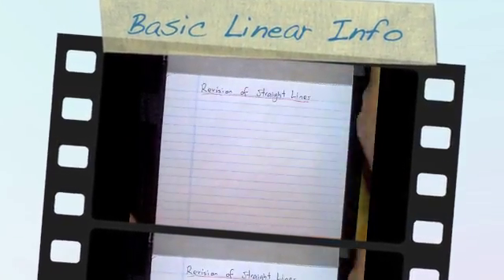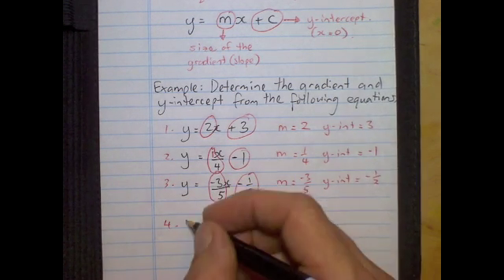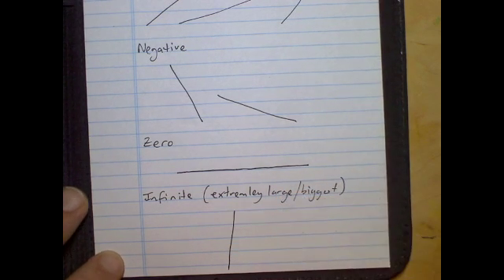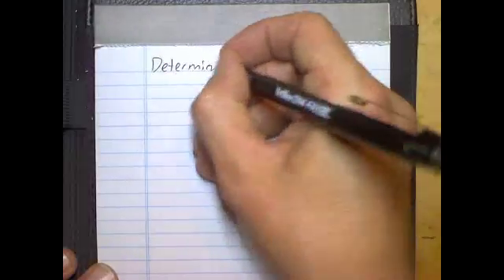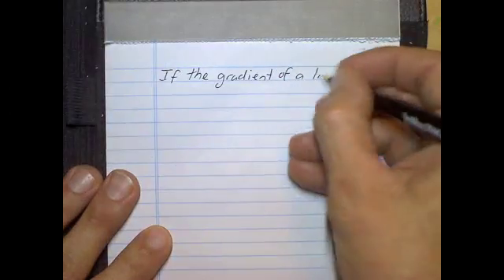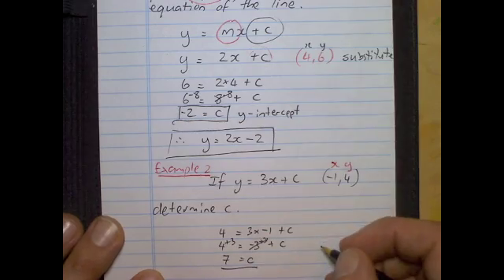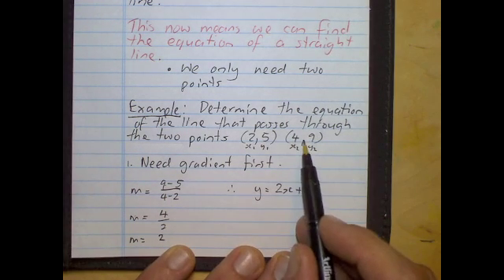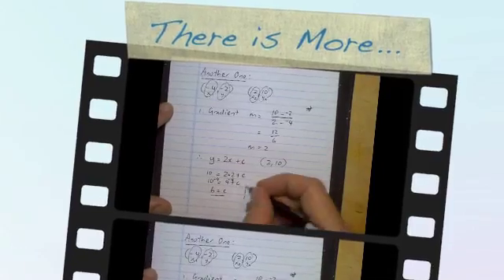Basic Linear Info.m4v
This is a quick review of some of the basic info about Linear functions.  I will provide more information at a later date.